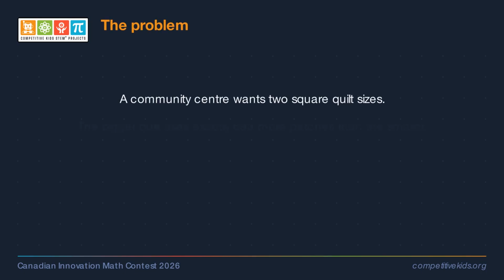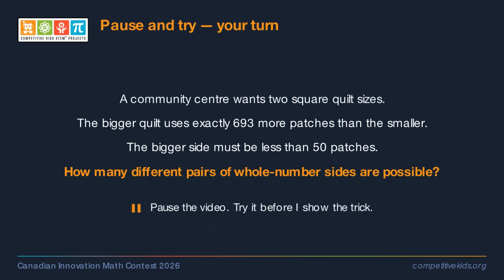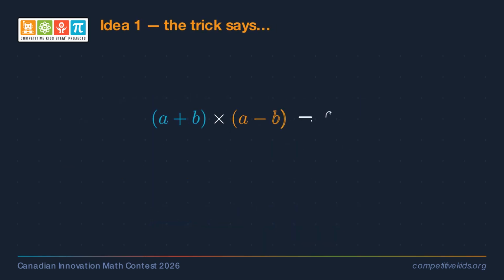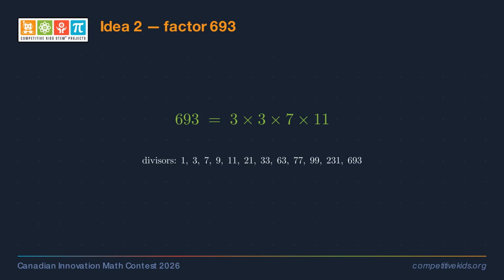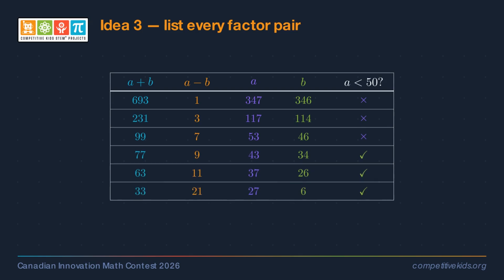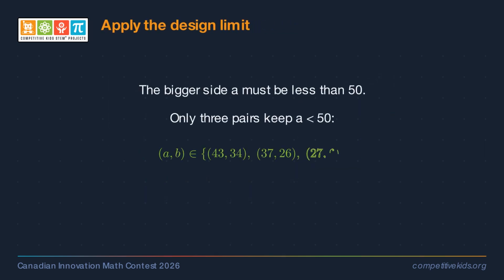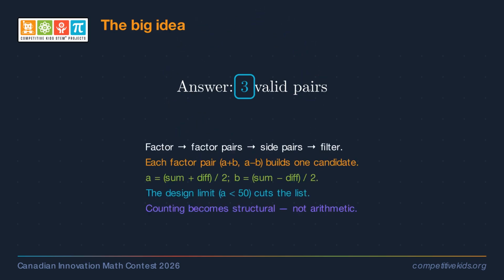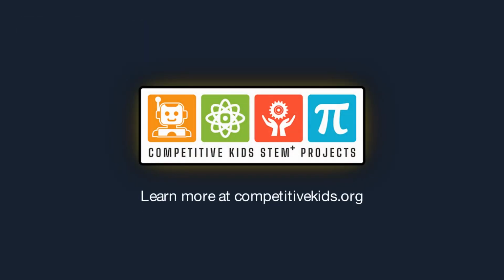Count the Pairs — CIMC 2026 Diff of Squares L4 (factor + filter)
A community centre wants two square quilt sizes so the bigger quilt uses exactly 693 more patches than the smaller one. The bigger side must be less than 50 patches. How many different pairs of whole-number side lengths are possible?

Pause the video and try it yourself. Hint: factor 693, then look at every factor pair.

THE NAMED TRICK — "Count the Pairs"
Real competition math. Every factor pair of the patch difference is a candidate (a+b, a-b). Convert each to side-length pairs (a, b), then filter by the design constraint. Counting becomes structural — not arithmetic grind.